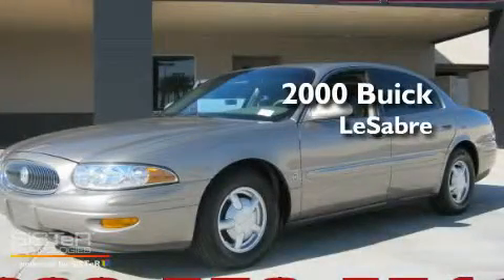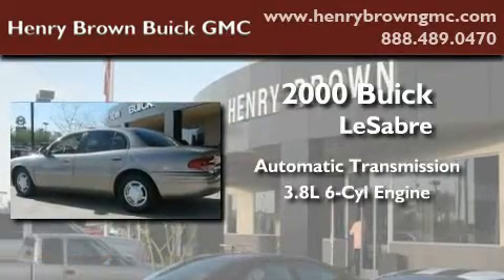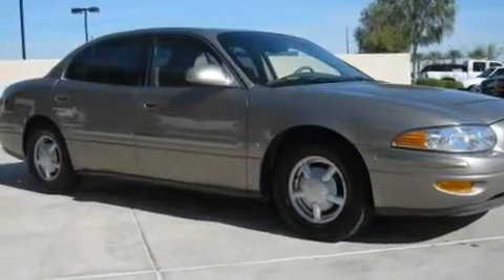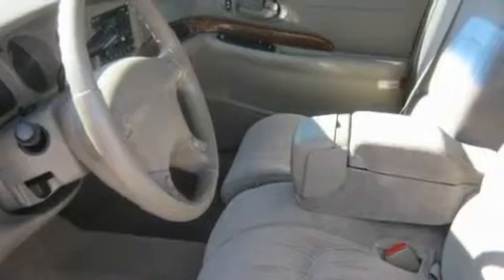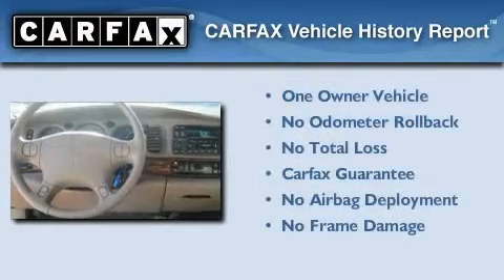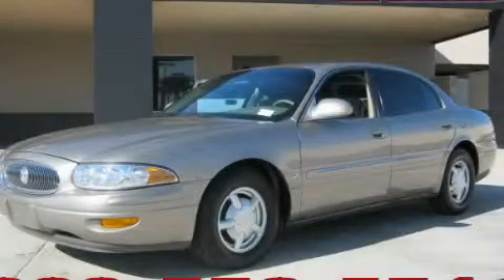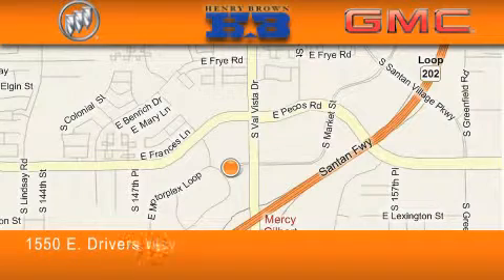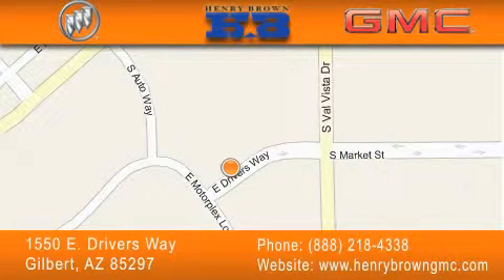2000 Buick LeSabre Chandler AZ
Year : 2000

 Make : Buick

 Model : LeSabre

 Engine : 3.8L V6 MFI

 Trans . : Automatic

 Exterior : Bronze

 Miles : 73,933

 Interior : Beige

 Stock : 1B233A

 1550 E. Drivers Way